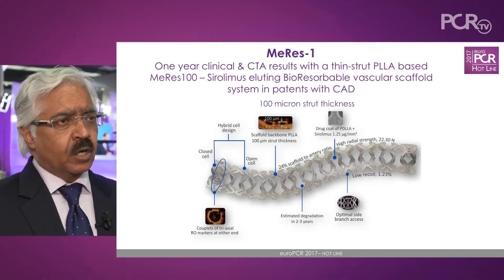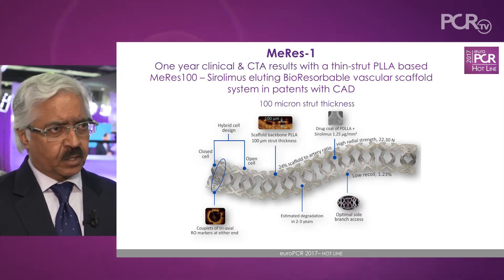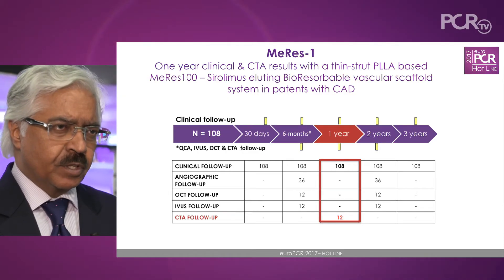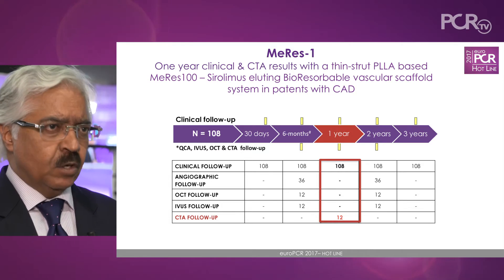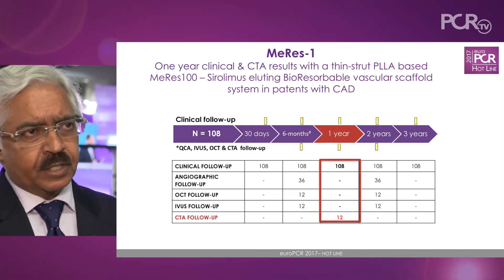MERES 1: BRS today…learn what makes each device unique - EuroPCR 2017 Hot Line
Bioresorbable vascular scaffolds are a hot topic…but can you distinguish between the different devices being explored today? Join A. Seth as he introduces the unique features of one of the new generation of BRS, the MeRes. With a specific, thin-strut design, we look at major cardiac events in the more than 100 patients now treated, as well as learning about stent thrombosis, safety and efficacy for this novel device… Watch now….